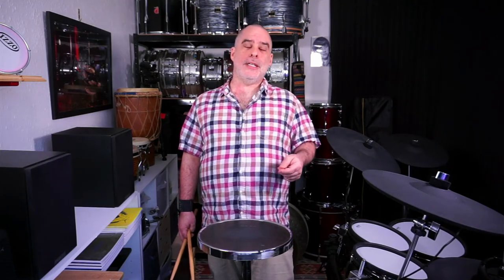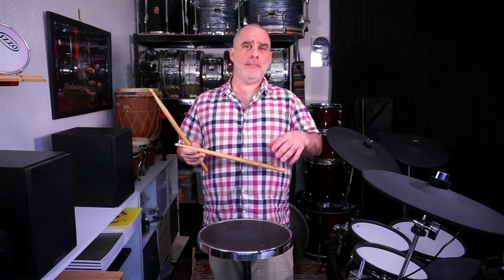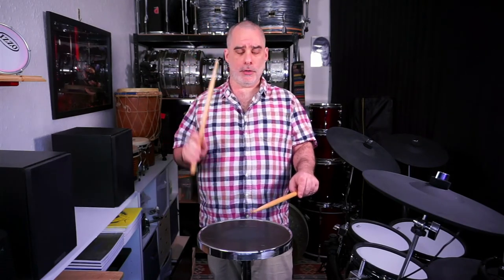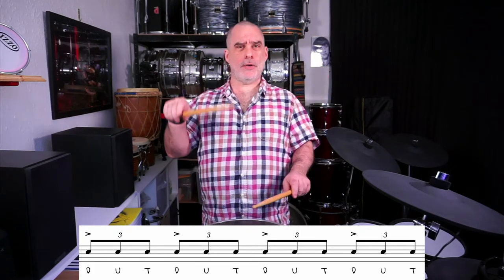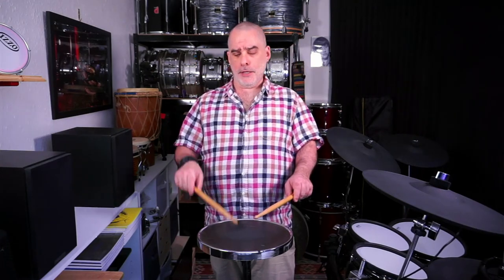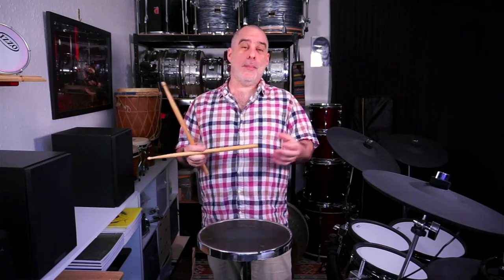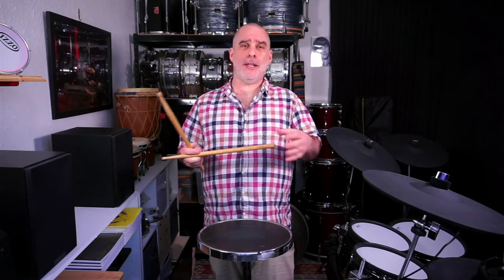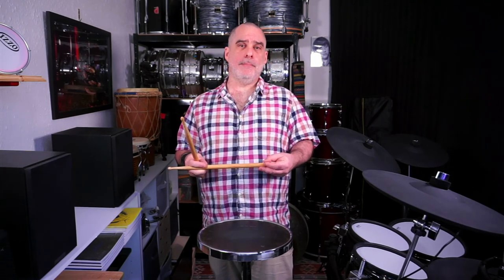Develop Your Drum Technique with Accented Triplets - Beginners' Exercise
In this video I'm showing you how to use the Down, Tap and Up strokes to play accented triplets and develop your accenting skills.

00:00 Intro
00:58 Accented Triplets
05:15 Inverted Accented Triplets
06:14 Accented Triplets Combo
10:10 Outro